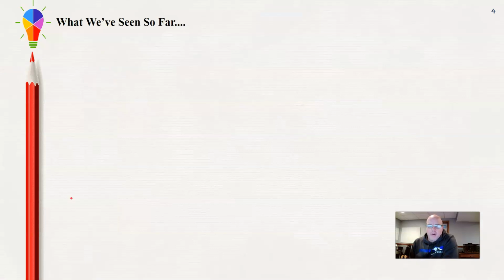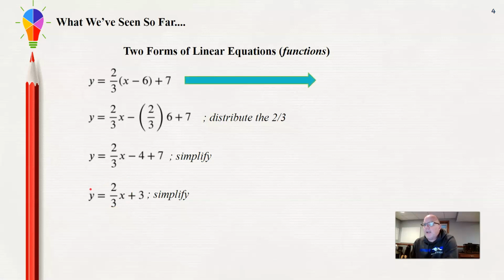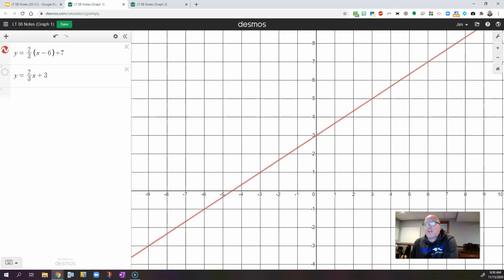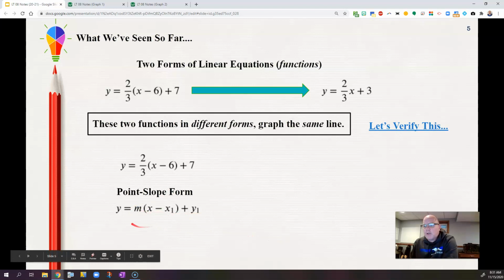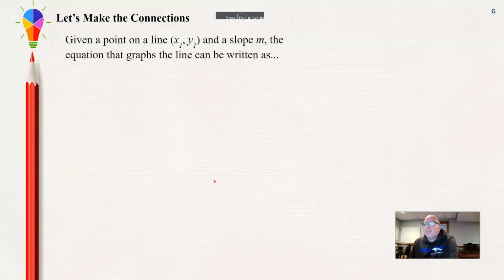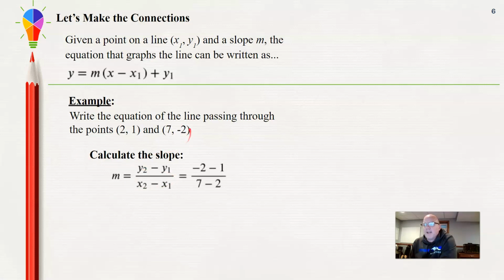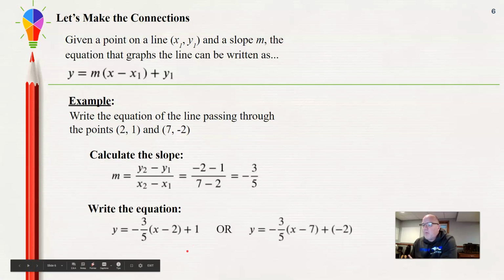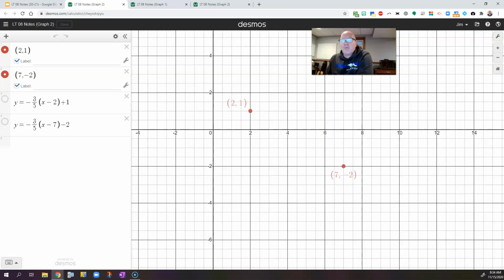LT 08 - Linear Functions (Video 7)